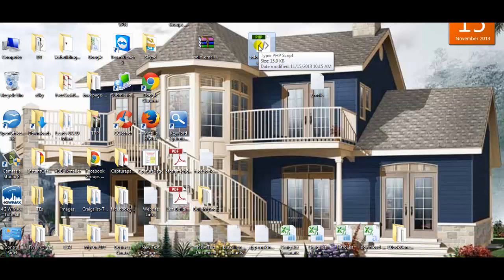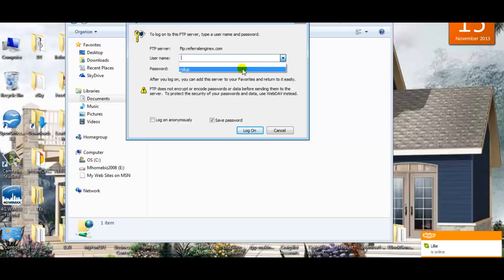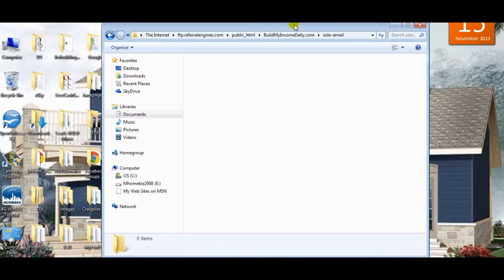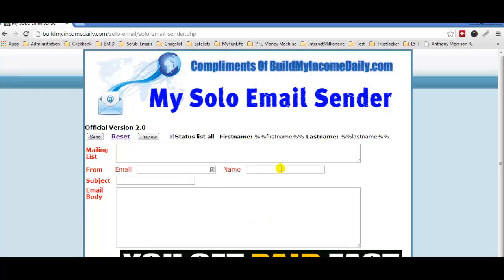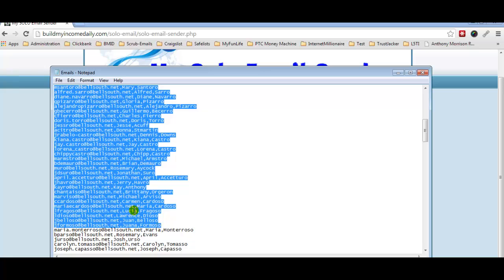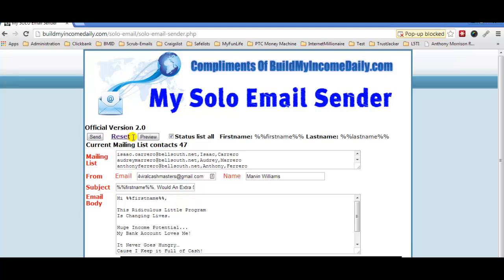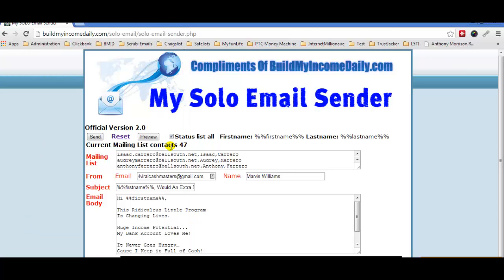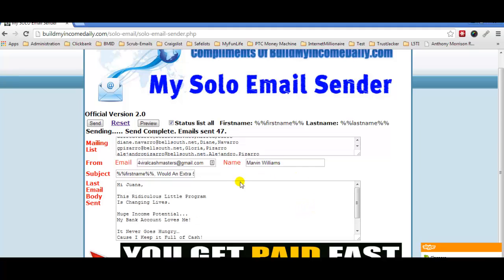Website Builk Mailer - Solo Email Sender - Setup Instructions